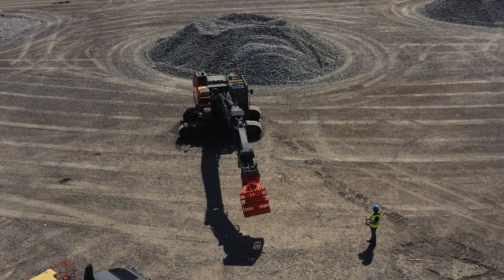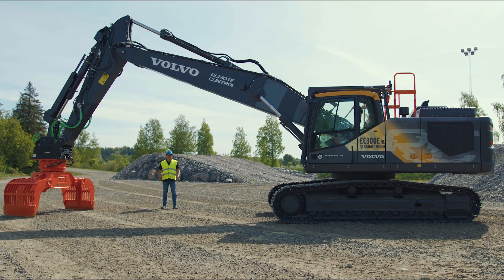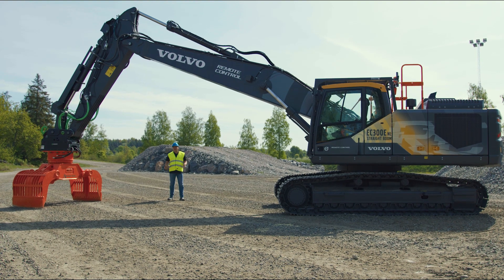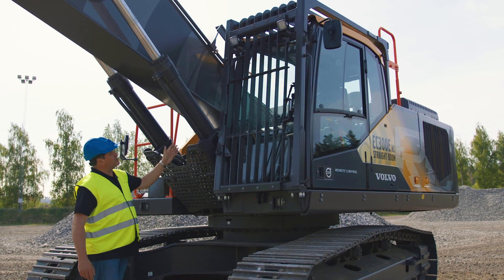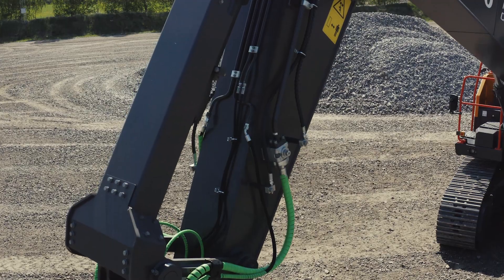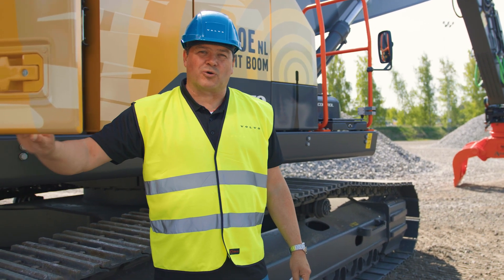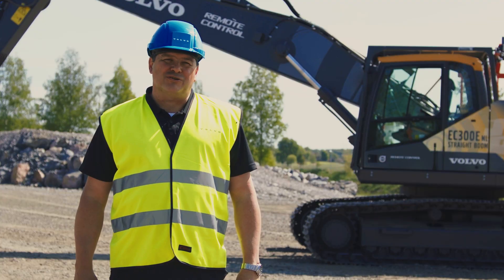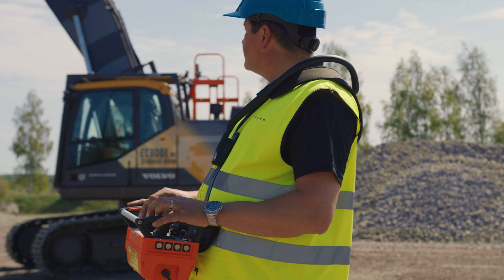Volvo days 2022: EC300ENL Straight boom with Remote Control option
Watch a demonstration of the new EC300ENL Straight Boom, including the exciting remote control option.

It is a ”line of sight” solution developed by our Volvo CE authorized Special Application Solution Partner in cooperation with Volvo CE.

Every year Volvo welcomes customers to special events all over the world where products are launched, experts share industry-shaping insights, and new standards of innovation are set, discover our virtual event platform